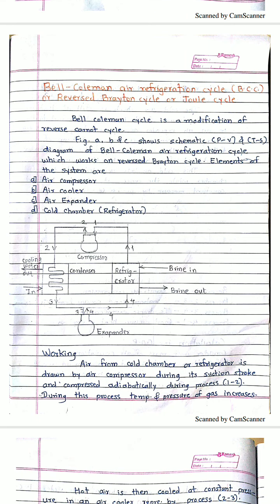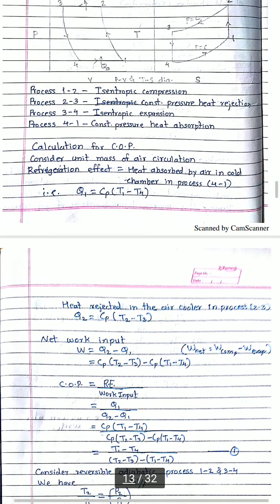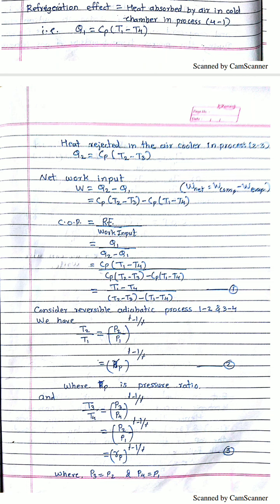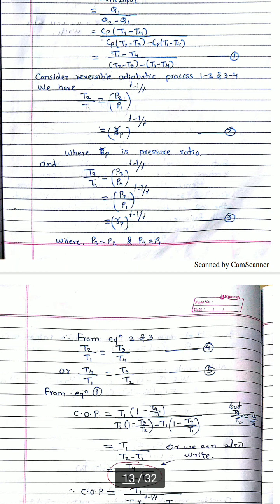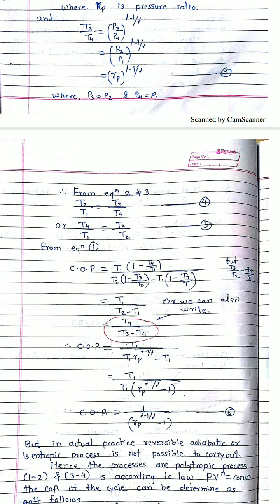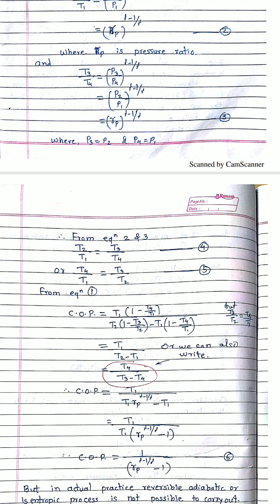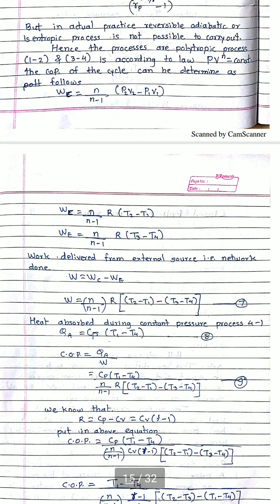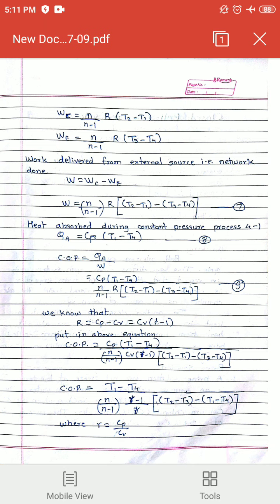Lecture 1.6 COP of Bell Coleman cycle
Derivation of Bell Coleman cycle